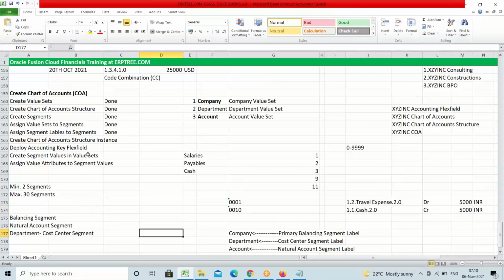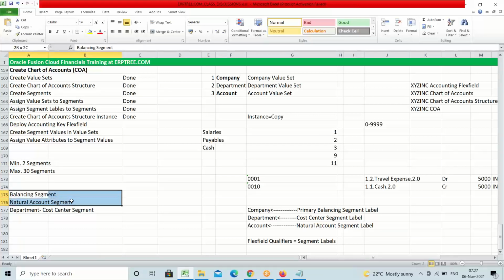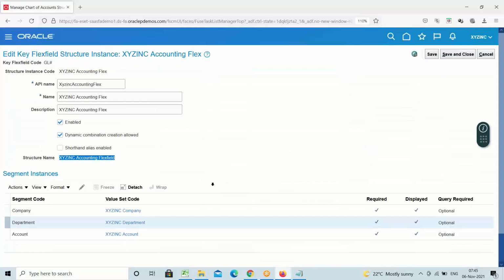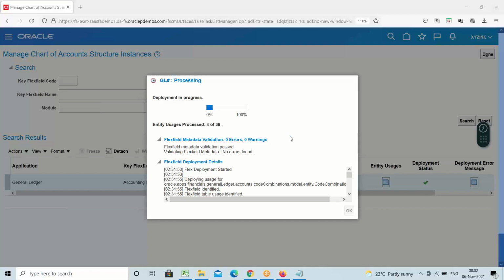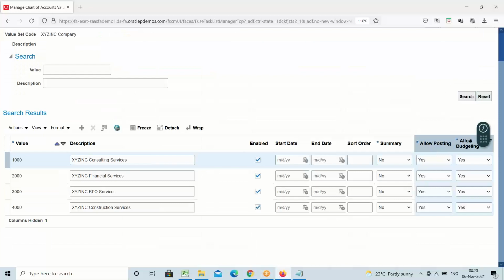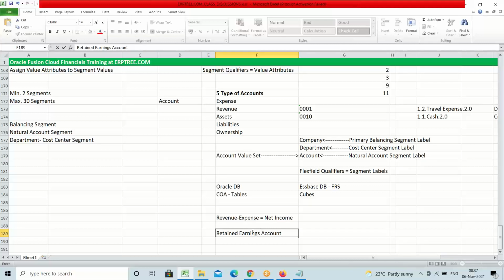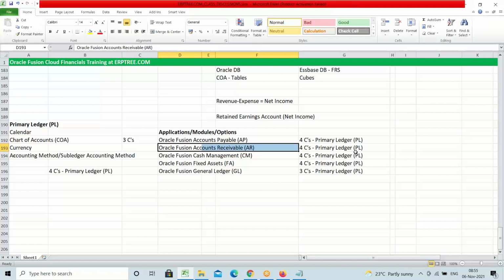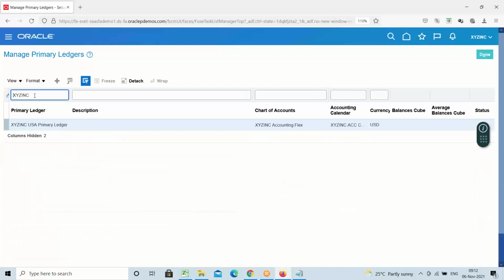10th Create COA Primary Ledger